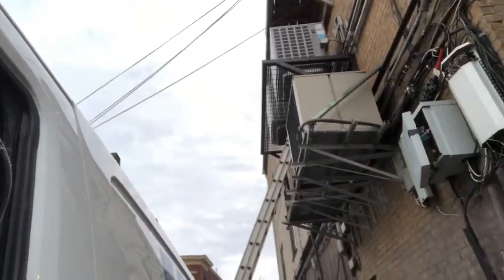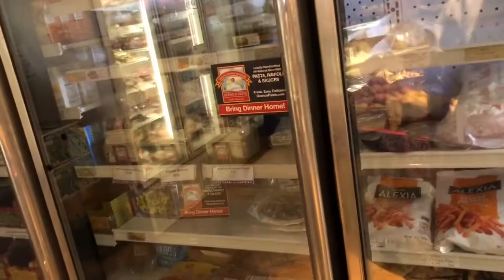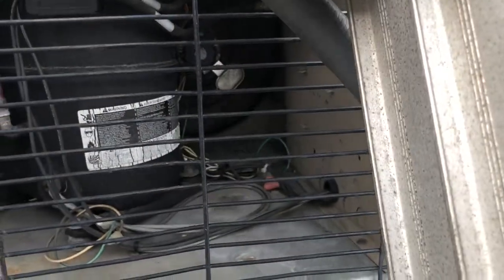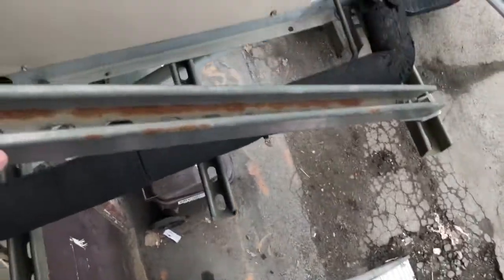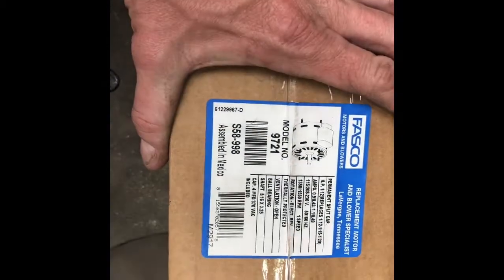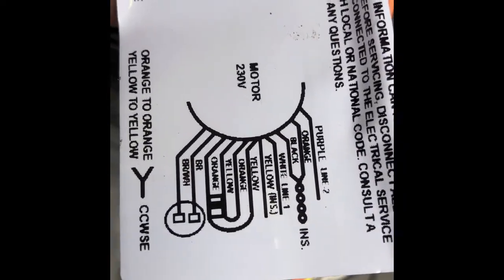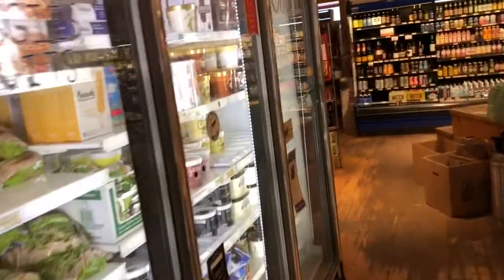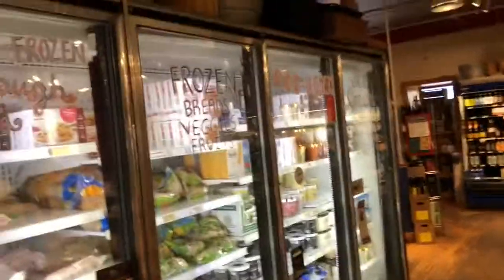Refrigeration Life #3 . 6 Door Freezer Down